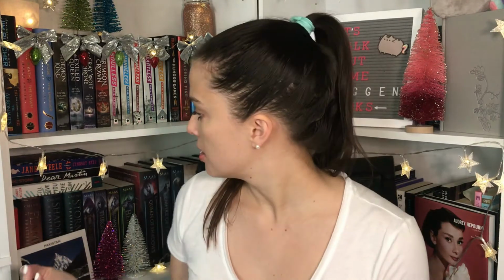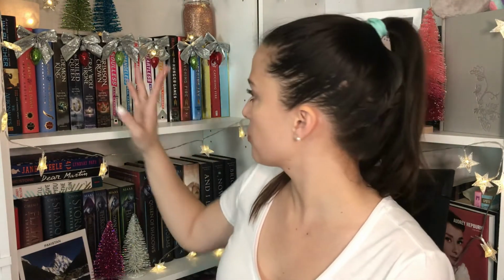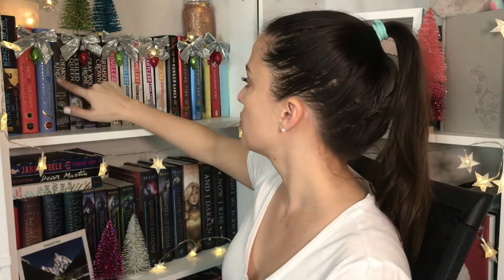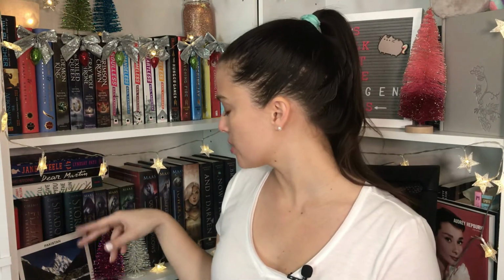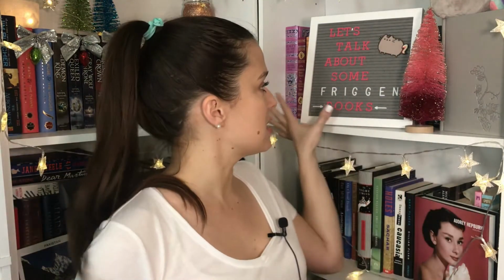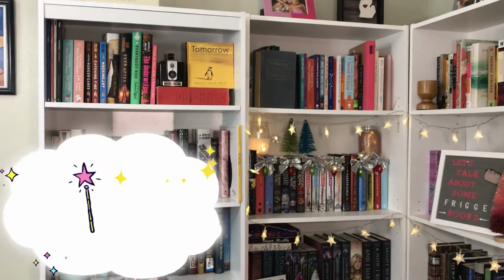Bookshelf Tag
Some deets about my bookshelves! I WAS INDEED TAGGED. See below. I suck at life.

QUESTIONS:

1- How many bookshelves do you have?
2- How many books are on your bookshelves? Or how many books you think you have?
3- How do you organize your books?
4- What is the oldest book on your bookshelf?
5- What is the newest book on your bookshelf?
6- What is the longest book on your bookshelf?
7- What is the shortest book on your bookshelf?
8- What is the predominant genre on your bookshelf?
9- Have you done a bookshelf tour?
10- Go on a random number generator and talk about the book that corresponds with that number.
11- Do you have fan merch or any other decorations on your bookshelf?
12- Show us your bookshelf!
13- Tag someone.